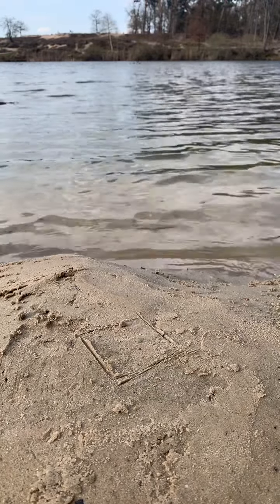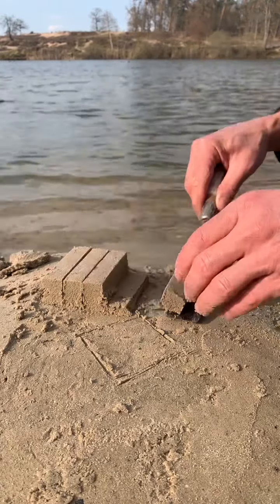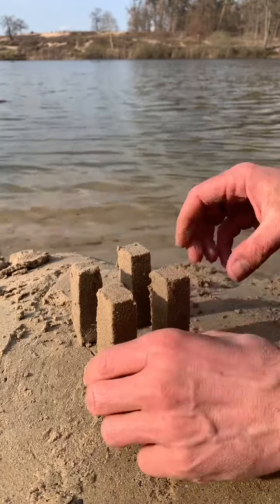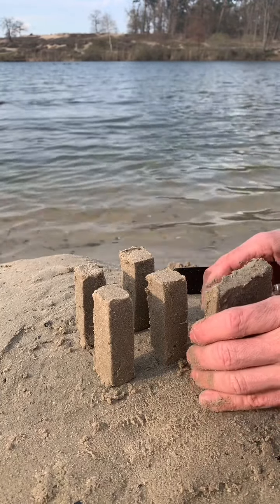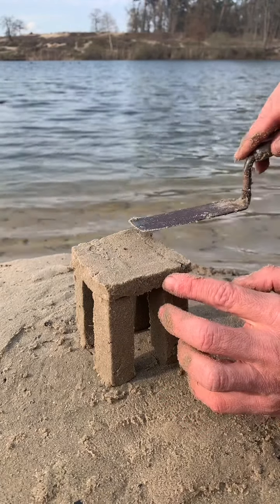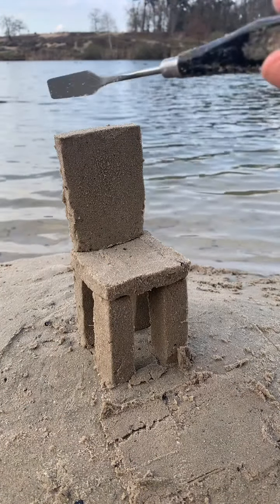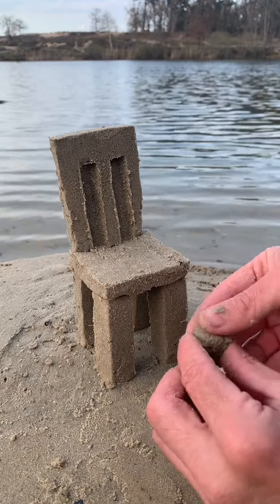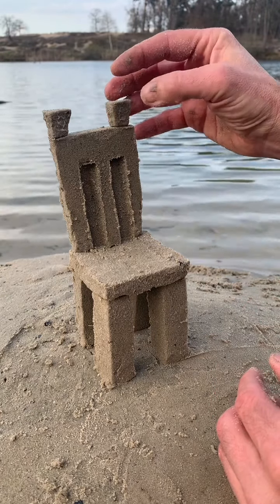How to make the MINI CHAIR out of sand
Quick and easy tutorial.
In 5 minutes you can make a little sand chair.
You can do anything with sand.
I've done dozens of  "mini tutorials" , "tutorials", " funny video + explanation of special effects".

My name is Leonardo Ugolini, I am a professional sand sculptor ( this is my job).
DO YOU WANT TO LEARN HOW TO MAKE A FANTASTIC, AMAZING SAND CASTLE ?
DO YOU WANT TO KNOW EVERYTHING ABOUT THE MAGICAL WORLD OF SAND SCULPTURES ?
DO YOU WANT TO TRAVEL WITH ME AROUND THE WORLD AND LEARN ABOUT THE MOST IMPORTAN  SAND SCULPTURE AND SANCASTLE EVENTS ?